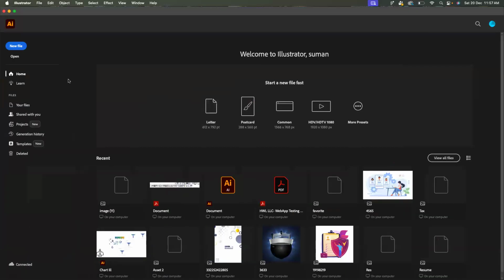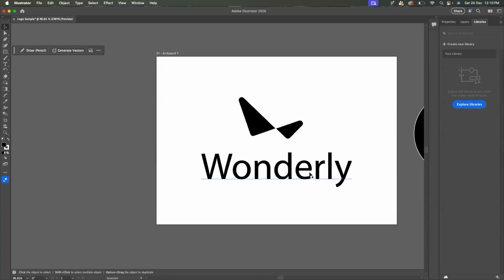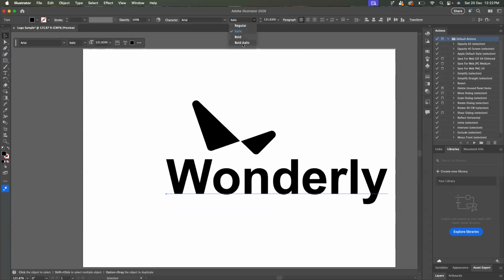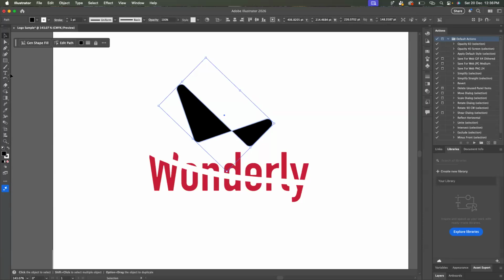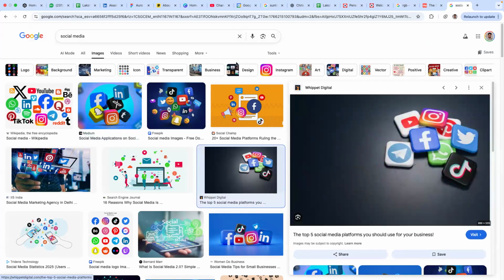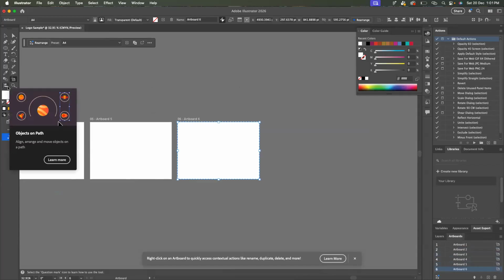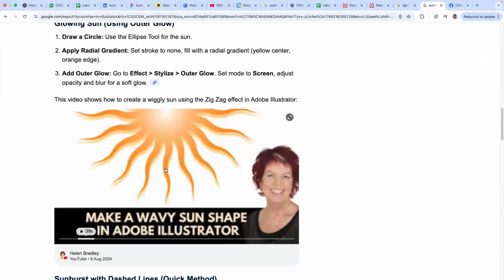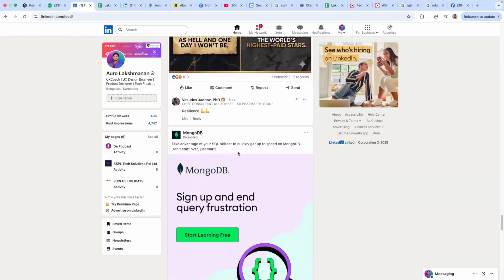adobe illustrator online class Day 01 | Auro Lakshmanan, Designer | Best design course in india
adobe illustrator online class Day 01 | Auro Lakshmanan, Designer | Best design course in india, Bangalore, Tamil Nadu, Pondicherry, Coimbatore

Follow Mr. Lakshmanan's YouTube channel to see more videos related to UI/UX

UI/UX design with a true expert, Lakshmanan! With a remarkable 7 years of experience, he's here to unravel the mysteries of UI/UX.

🤔 Curious about what UI/UX really is? Lakshmanan breaks it down for us, explaining its significance and its evolving role. 💼 Wondering about the scope of UI/UX in today's fast-paced world? He's got you covered, shedding light on the immense possibilities it holds.

💰 But that's not all – Lakshmanan spills the beans on salary expectations for both newcomers and those with 5 years in the field.

🎓 Are you eager to embark on a UI/UX journey? Lakshmanan shares invaluable insights on learning paths and the roadmap to snagging that dream job. 🚀 Whether you're a newbie or a pro, this podcast has something for everyone.

ui ux designer
ui ux designer salary
ui ux designer course
ui ux designer roadmap
ui ux designer and developer
ui ux designer ai
ui ux designer salary in india
ui ux designer without degree
ui ux designer app
is ui ux design a good career
average salary of ui ux designer in india
ui ux designer beginner
ui ux designer bootcamp
ui ux designer basic
ui ux designer best course
ui/ux design beginners tutorial full course
ui/ux design beginners tutorial in tamil
ui/ux design beginners tutorial figma
become ui ux designer
best company for ui ux designer
best portfolio for ui ux designer
ui ux designer career path
ui ux designer career
ui ux designer cover letter
ui ux designer career in india
ui ux designer course free
can ai replace ui ux designer
cv ui ux designer
creative ui ux designer portfolio
course careers ui ux designer
certified ui ux designer
how to create portfolio for ui ux designer
how to create resume for ui ux designer
ui ux designer desk setup
ui ux designer do
ui ux designer degree
ui ux designer demand
difference between ui/ux designer and front end developer
difference between product designer and ui/ux designer
difference between graphic designer and ui/ux designer
difference between web designer and ui/ux designer
difference between ui/ux designer and front end developer tamil
ui ux designer earning
ui ux designer education
ui ux designer experience
ui/ux design examples
ui ux designer course with placement